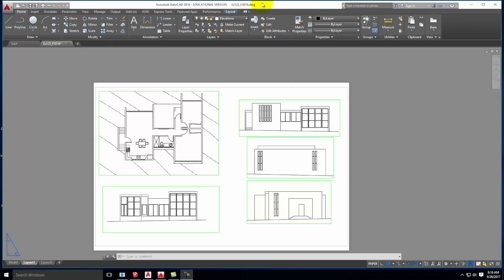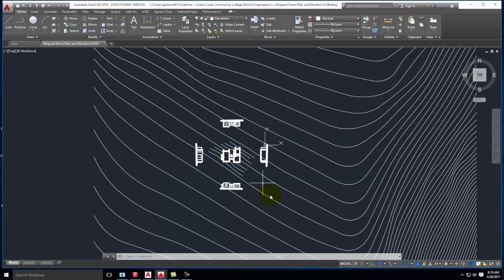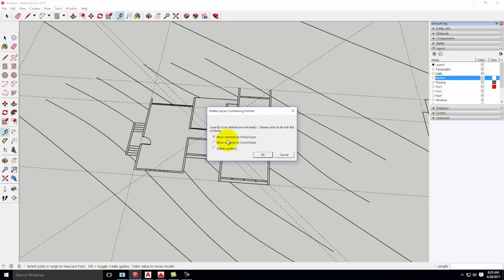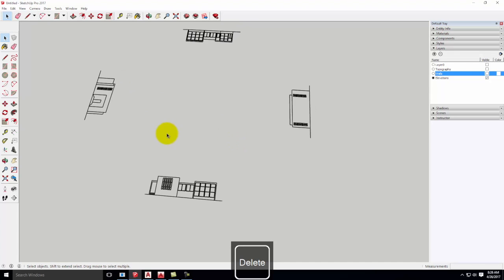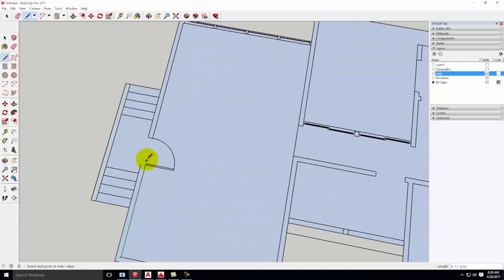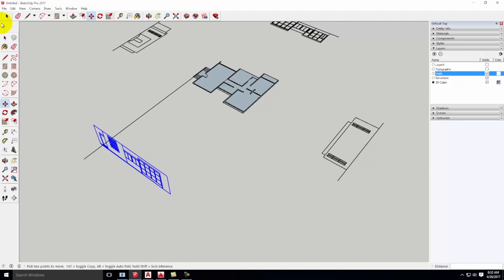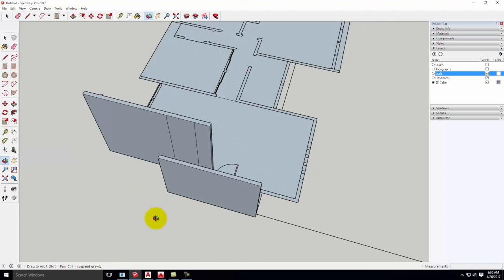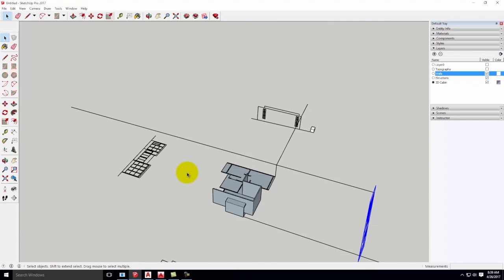Lecture 125 - Bringing AutoCAD into SketchUp (Spring 2017)